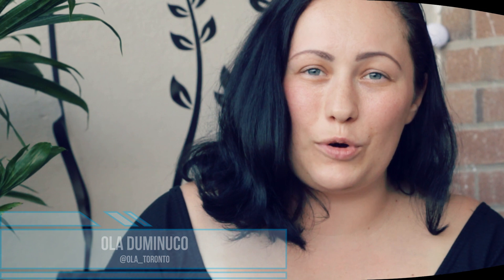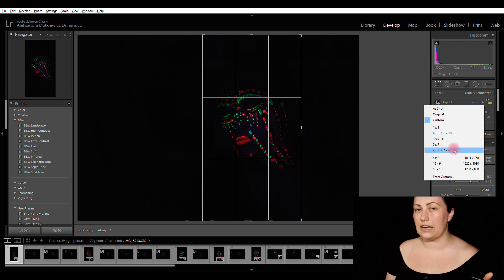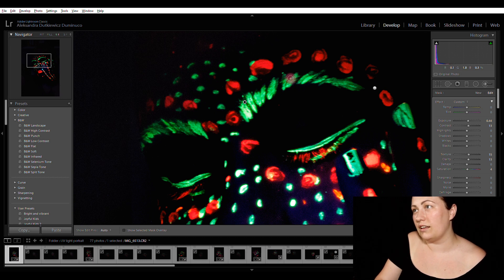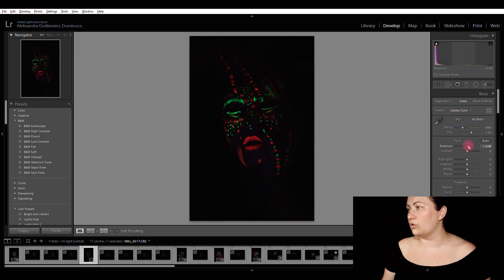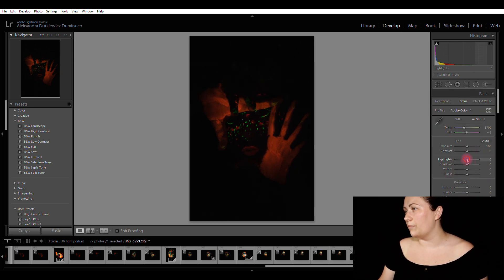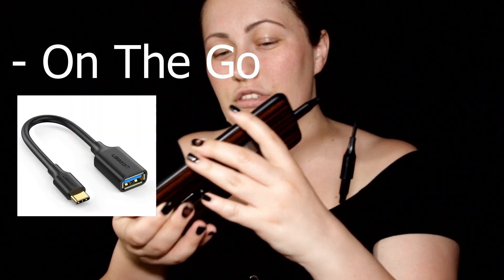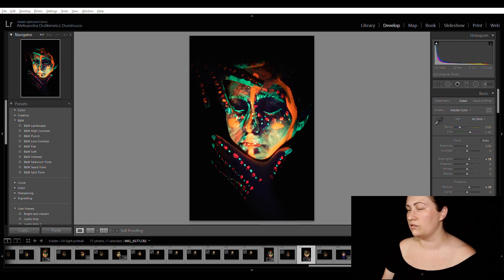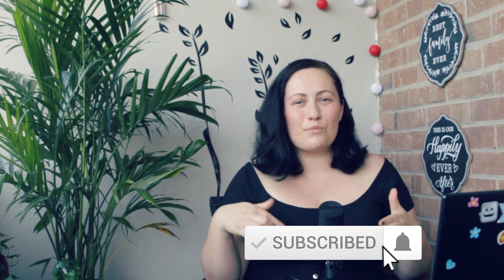Ultra Violet Portrait Editing in Lightroom - Lightroom Step-by-Step Tutorial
Join me today for a creative Portrait Editing in Lightroom. I will show you step by step how, by using Lightroom, I edited my UV portraits.

🡆My Tiny Moman LED Light

🡆My OTG Cable

🡆The camera that I use for video and photos: shorturl.at/imrD4

🡆My BEST Lens: shorturl.at/iIU28